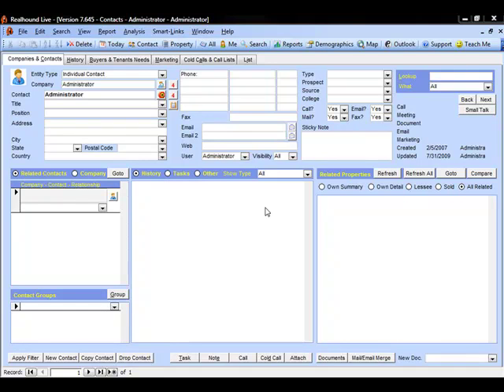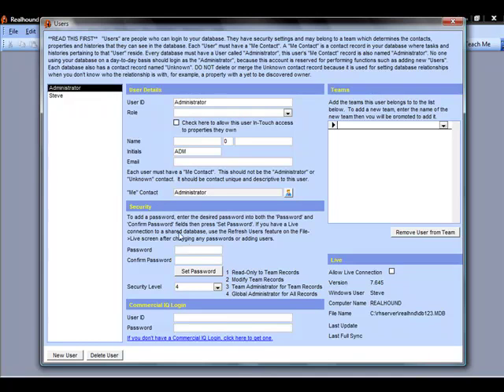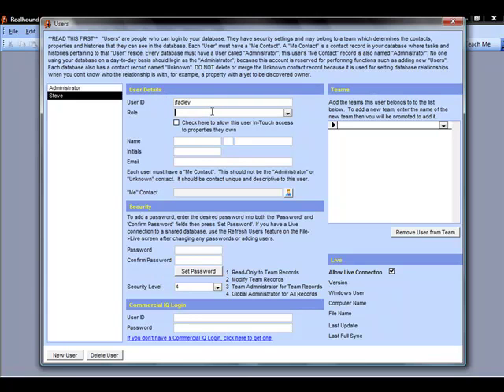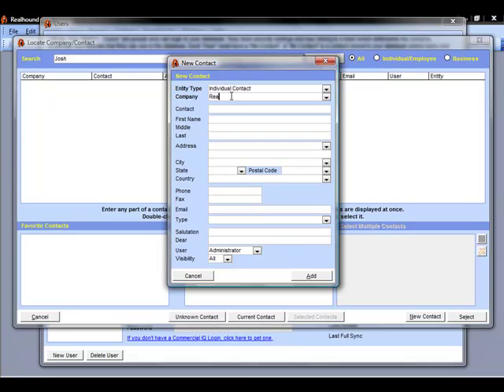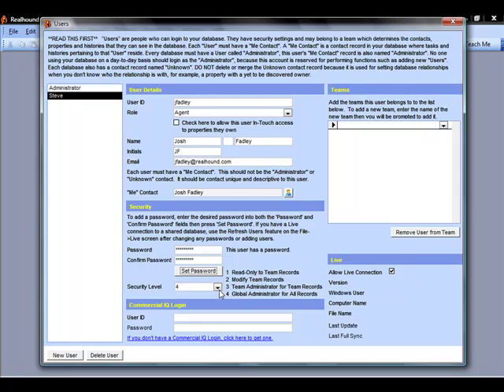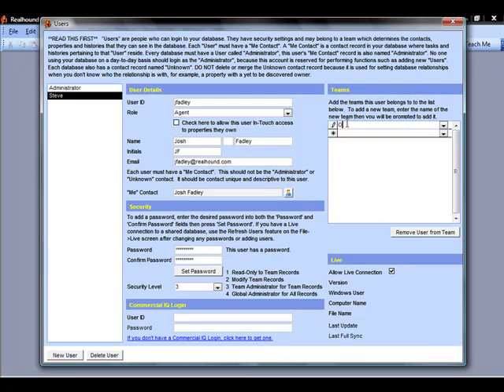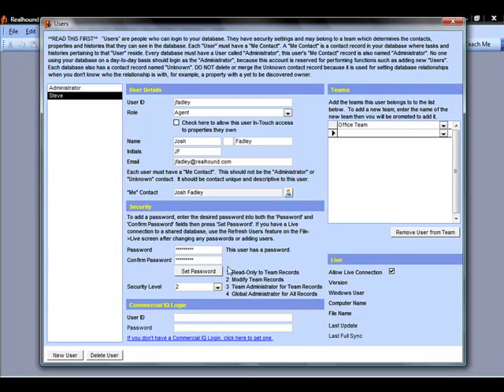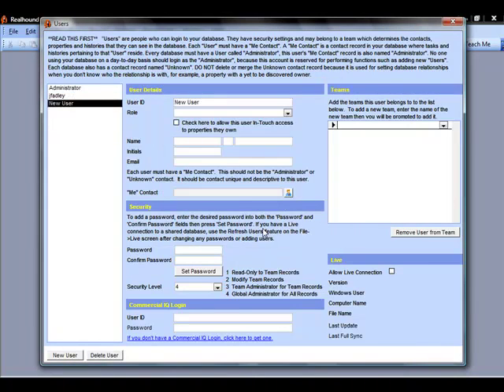Setting up Users, Passwords, and Teams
Use this guide to setup your Realhound Users, Passwords, and Teams.